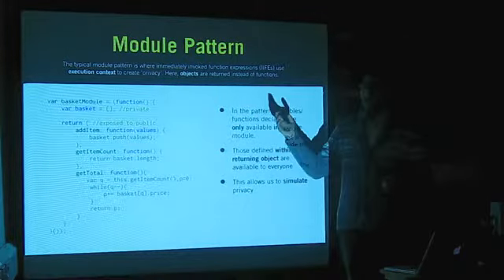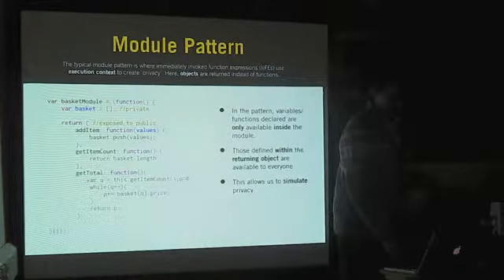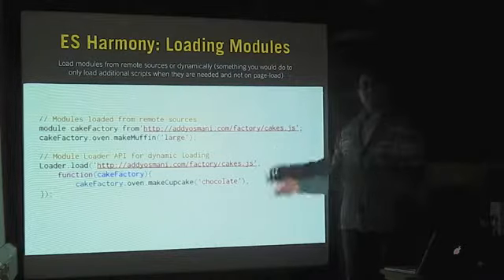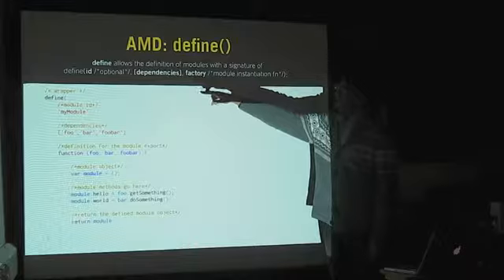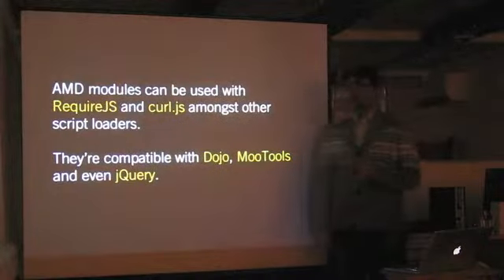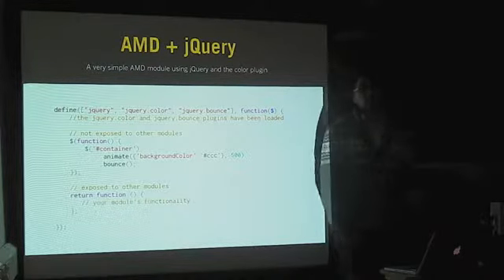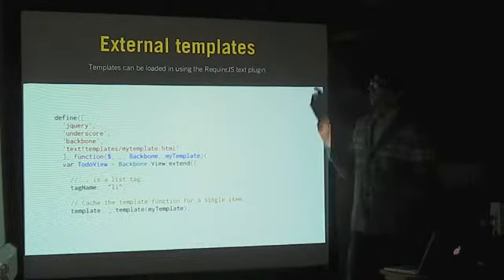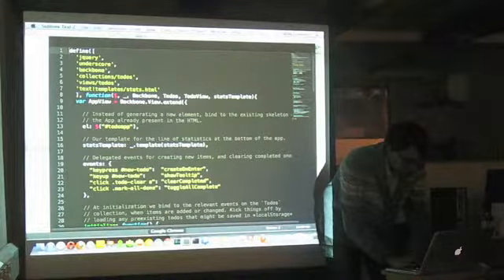Addy Osmani - Scaling Your JavaScript Applications Part 2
A talk by JavaScript developer Addy Osmani at Async in Brighton, Jan. 26th 2012.